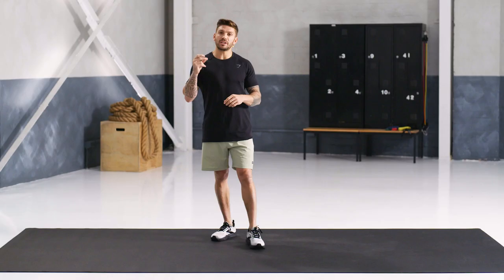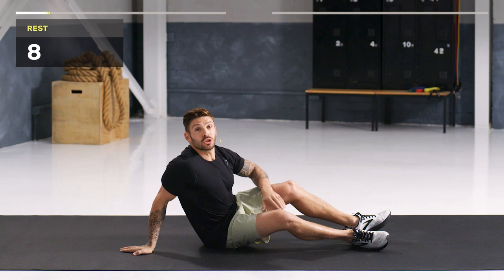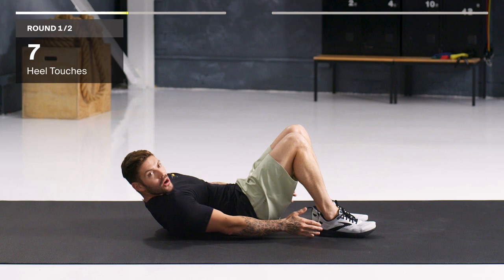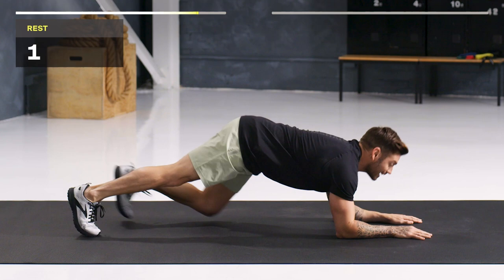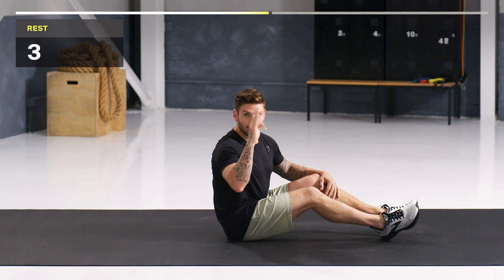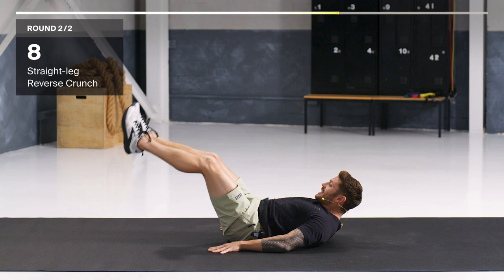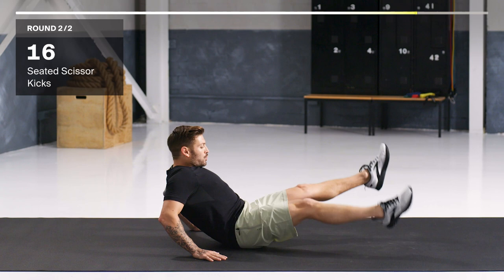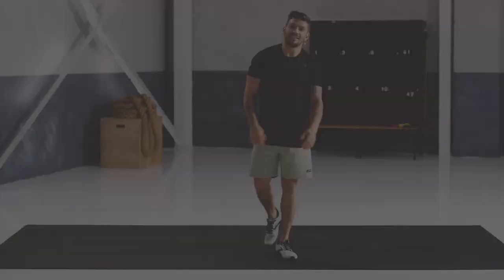28 Days of Core: 6-minute Tabata ab workout with Luke Zocchi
Consider this high-intensity interval training for your abs! 28 Days of Core is the stackable, snackable core training program designed to give you the ultimate ab workout over – you guessed it – 28 days. Kick off with this 6-minute Tabata cardio and core workout from Chris Hemsworth’s personal trainer Luke Zocchi. Luke’s much-loved HIIT training style may make these deep core exercises feel like cardiovascular endurance exercises, but with only 6 minutes on the clock, we know you’ll dig deep and pull through!

28 Days of Core is a home workout program designed to fit straight into your daily routine. With 5-7-minute sessions built around bodyweight exercises (some with optional dumbbells), you can stack a quick core burner onto your regular training, or snack on a quick bite-sized workout anytime, anywhere.

Ready to build strength, reduce back pain, improve posture, boost balance, protect your body from injury and power up your workout performance? Find the full core fitness program online at Centr.com